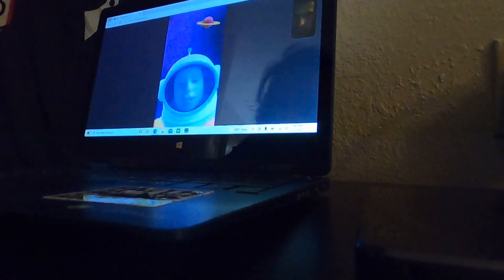targeted individual gang stalking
online video diary